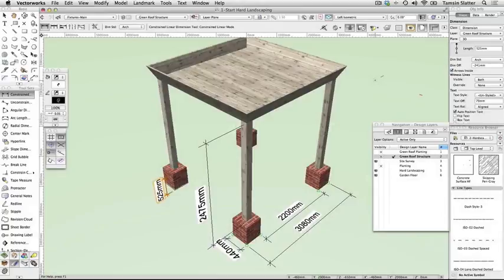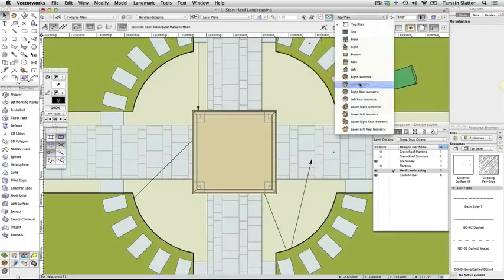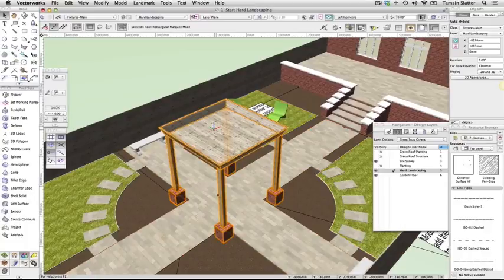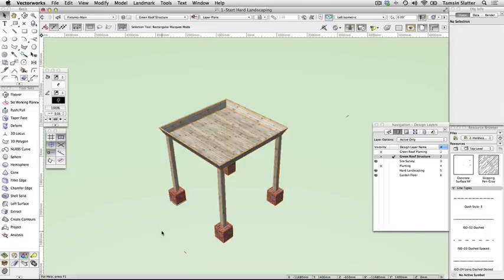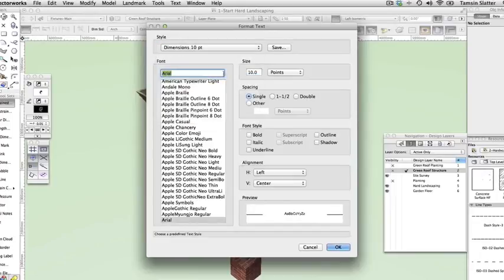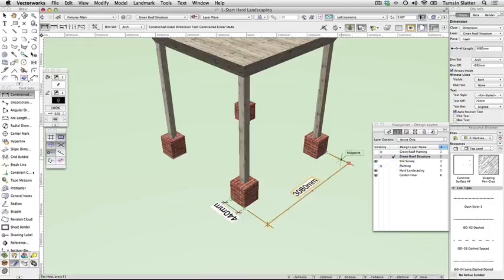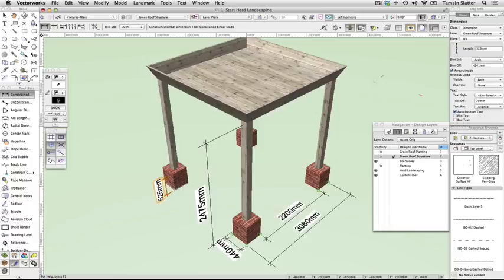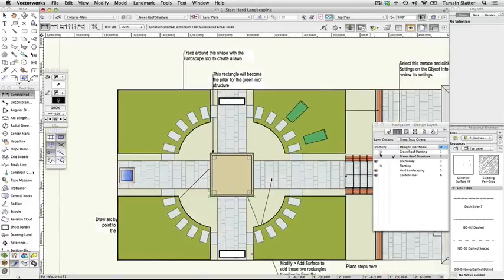Vectorworks 2017 - Site Design - Add Dimensions to the Structure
Add Dimensions to the Structure

In this video, you will use the Dimension tools to annotate the garden structure. The garden structure is moved to a new layer so that it can be used as a detail.